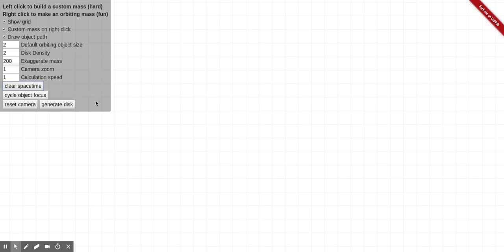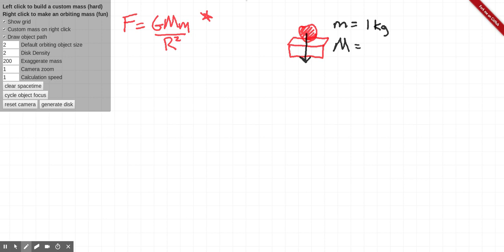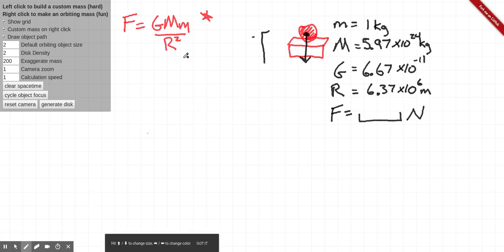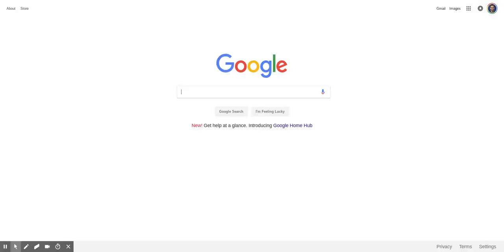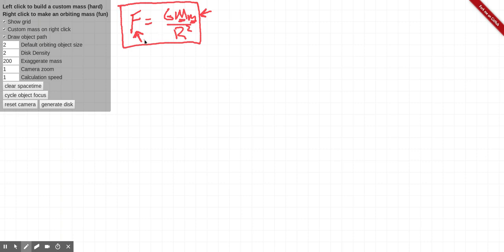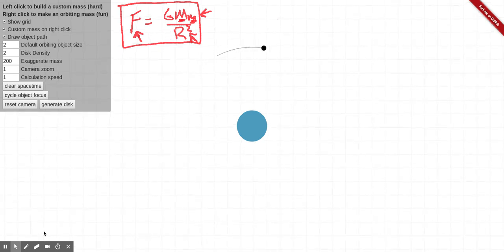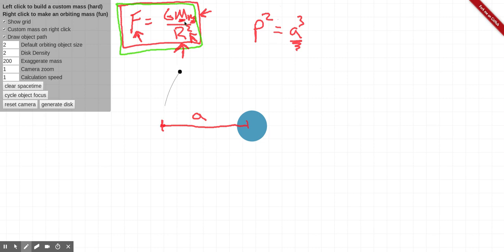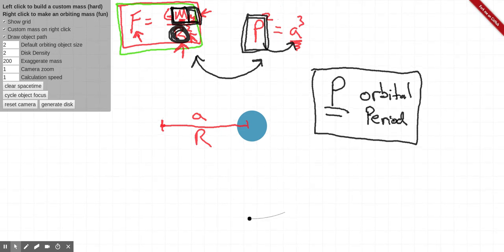Gravity and Orbits